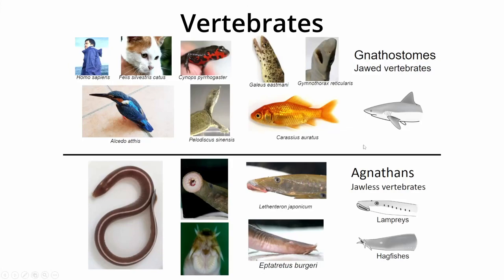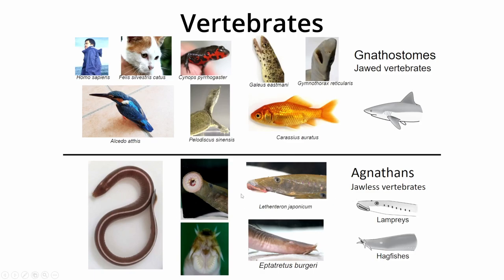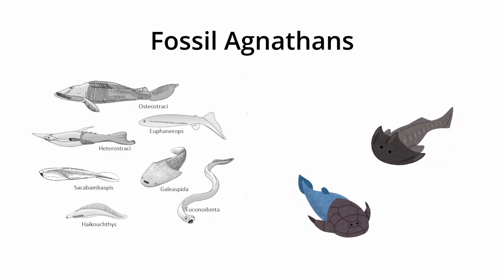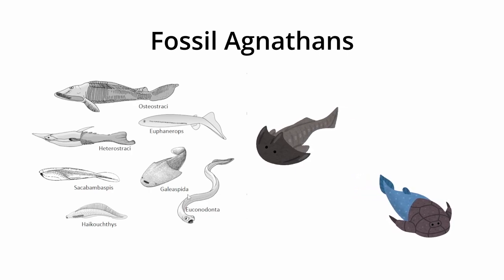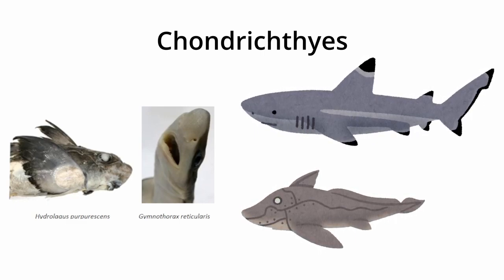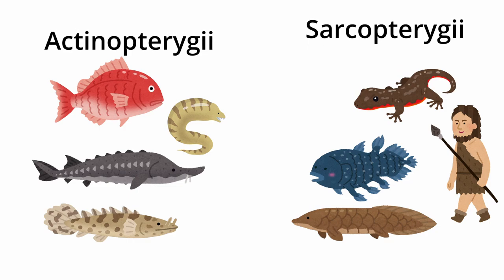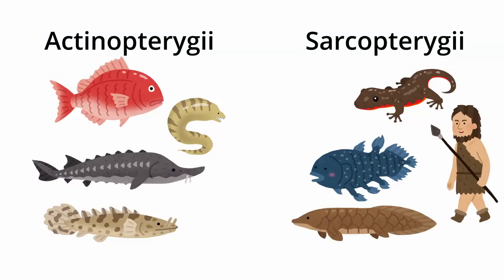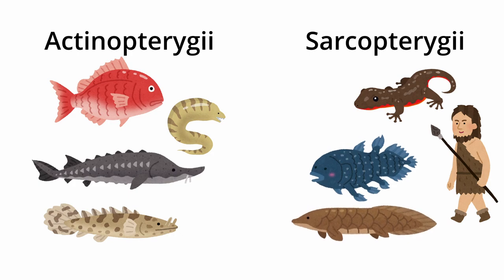TIGP MBAS Advanced Animal Biology, Comparative Vertebrate Morphology Part01-02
Contents
0:00 Jawed and Jawless Vertebrates
0:38 Fossil Agnathans
1:05 Chondrichthyes
1:30 Actinopterygii and Sarcopterygii

Further reading
Vertebrates: Comparative Anatomy, Function, Evolution
by Kenneth V. Kardong
Functional Anatomy of Vertebrates: An Evolutionary Perspective
by Karel F. Liem (editor), 2 more.